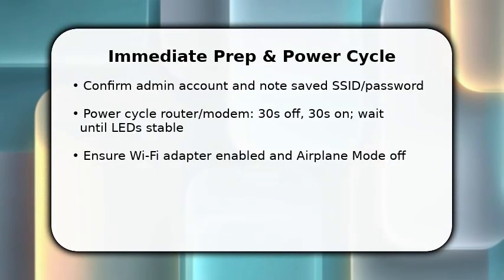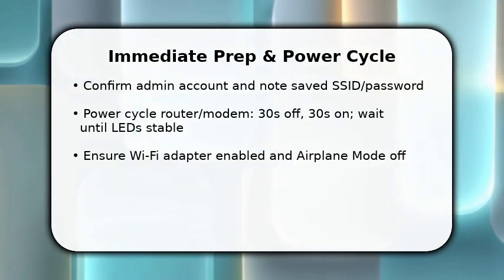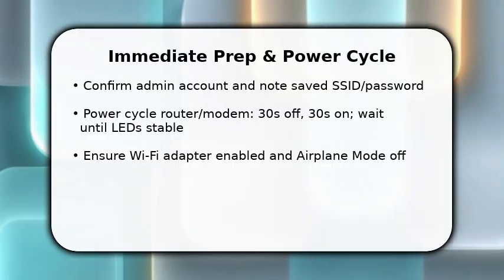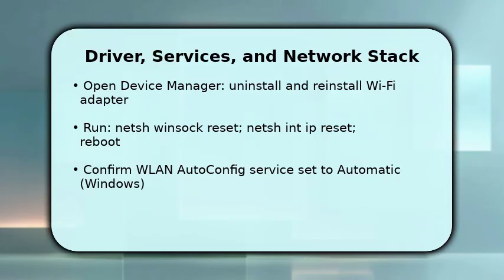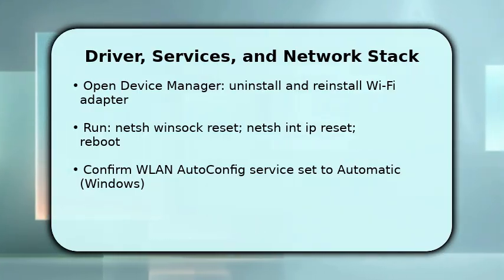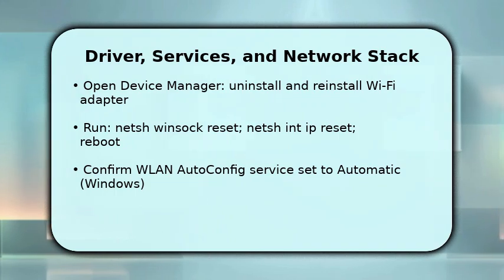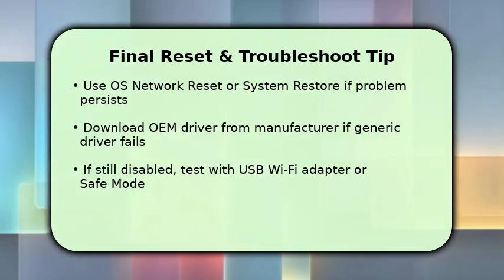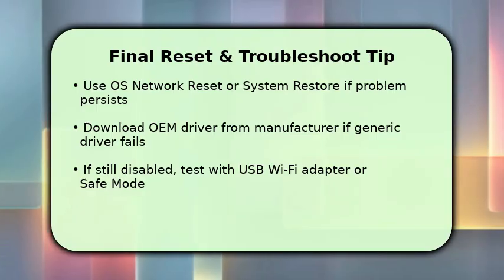How to Fix Wifi Saved/disabled (only Way)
How to Fix Wifi Saved/disabled (only Way) | 🔒 Surfshark VPN Deal — Stay private and secure. $1.99/mo + 3 Months Free ▸

Discover the ultimate guide to reactivating your Wi-Fi network when it's accidentally disabled. This video covers step-by extricate methods, including router resets and firmware updates that can restore connectivity.

Wi-Fi fix, reactivate WIFI, router reset, firmware update, disable Wi-Fi troubleshooting, restore internet connection, network settings adjustment, connect to router, wireless network reactivation, tech support for disabling/enabling wifi, Wi-Fi connectivity issues